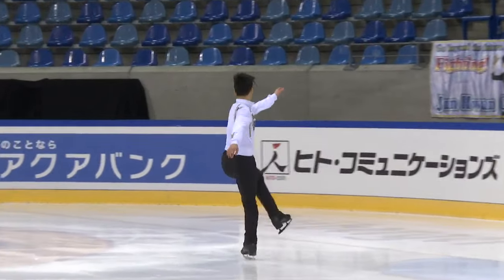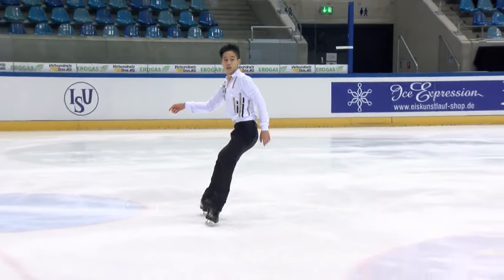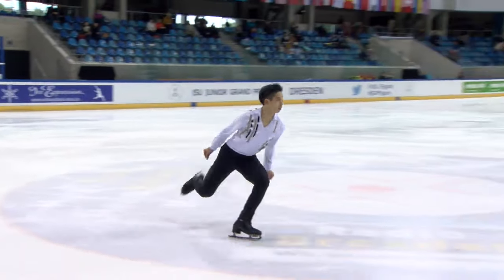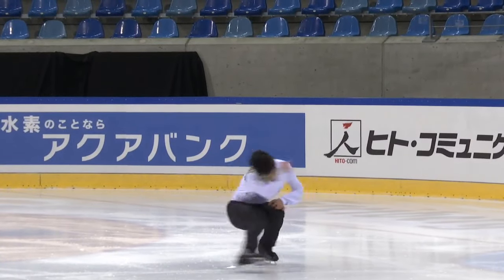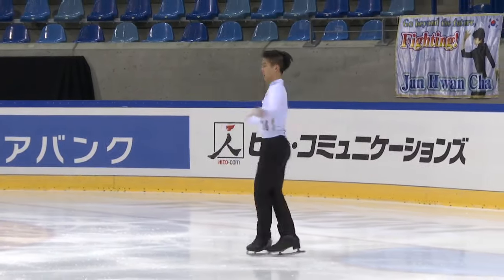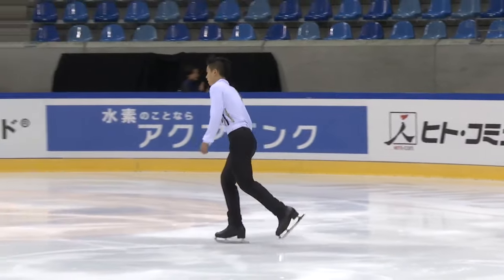2016 ISU Junior Grand Prix - Dresden - Men Short Program - Kai Xiang CHEW MAS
The ISU Junior Grand Prix of Figure Skating consists of seven events St Gervais, France August 25th to August 27th, Ostrava, Czech Republic September 1st to September 3rd, Yokohama, Japan September 9th to 11th, Saransk, Russia September 15th to 17th, Ljubljana, Slovenia September 22nd to 24th, Tallinn, Estonia September 29th to October 1st, Dresden, Germany October 6th to October 8th